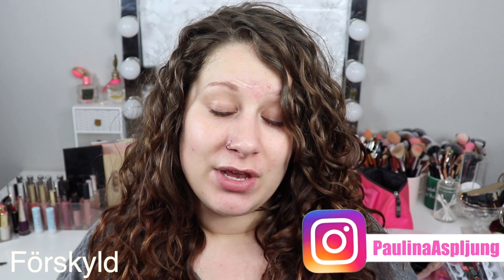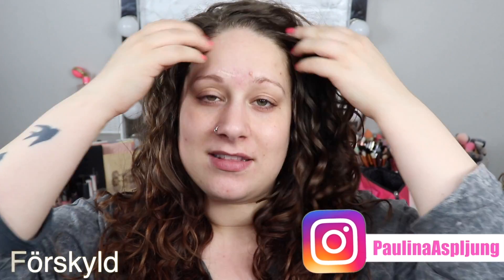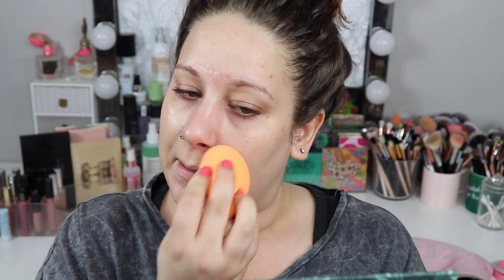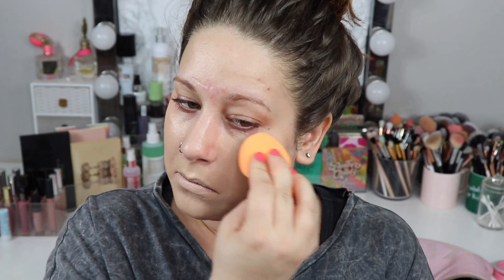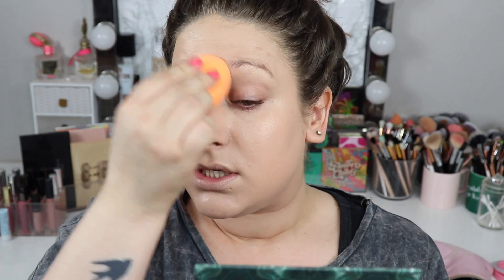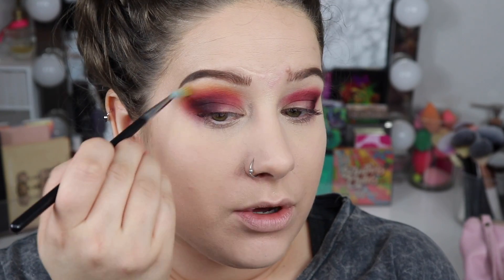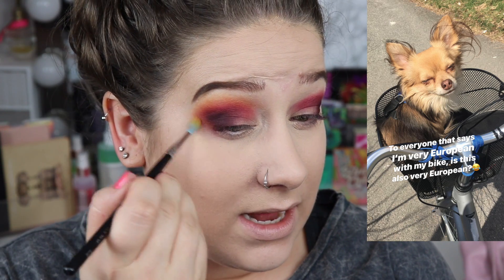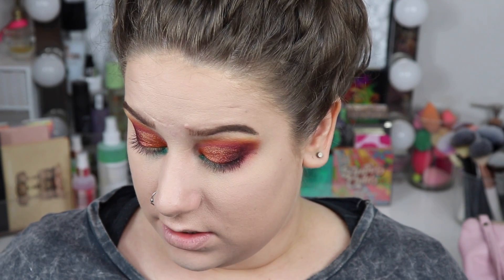Colourpop Through My Eyes Palette Tutorial + Full Face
♡ Hi friends! In todays video I’m going to do a makeup tutorial using the Colourpop through my eyes palette. I’m also going to do my face makeup in this video and we’re going to use some drugstore and high end makeup products. Sorry for my voice in this video, I was having a cold but I’m all better now :) Love Paulina.

♡ WHAT’S ON MY FACE
Base:
Milani Prep + Sooth Camellia Face Oil
Ardell Camouflage High-Def Foundation ”Light 1.0”
Too Faced Born This Way Super Coverage Concealer ”Swan”
Catrice Glow Illusion Loose Setting Powder
Fenty Beauty Pro Filt’r Powder ”Butter”
Anastasia Contour Kit
Essence Sub Club Bronzer ”1 Natural”
Catrice Glow Patrol Highlight ”Aphrodite”
Juvias Place Serfina Blush
Revolution Skincare Hyaluronic Essence Spray

Eyes:
Milani Eyeshadow Primer
Colourpop Through My Eyes Palette
Colourpop Créme Gel Colour ”Punch”

Brows:
Sigma Clean Up + Highlight Brow Crayon Sigma Tint + Tame Brow Gel ”Clear”

Lips:
Too Faced Melted Matte Liquid Lipstick ”Mrs. Rooper”
Colourpop Ultra Satin Liquid Lipstick ”Lucky Star”

♡ EQUIPMENT
Camera: Canon EOS 77D
Microphone: Røde Microphone
Lights: I have a ring light and 2 soft boxes
Editing Program: Final Cut Pro